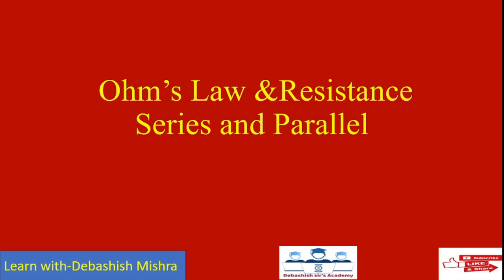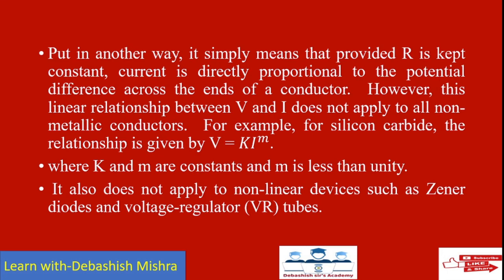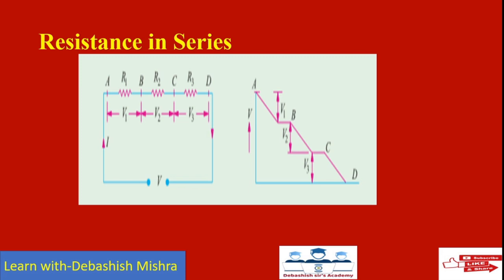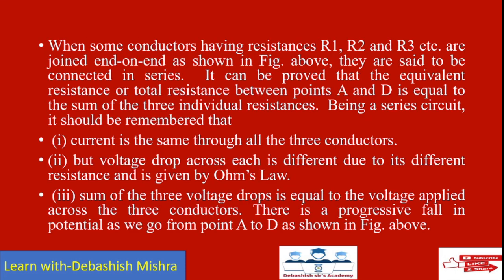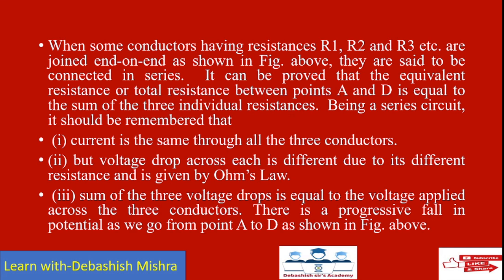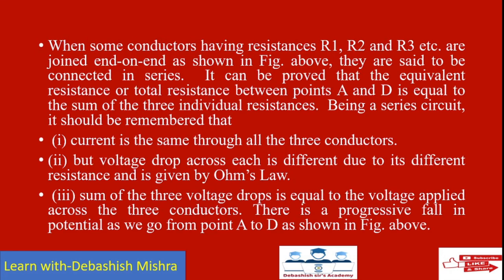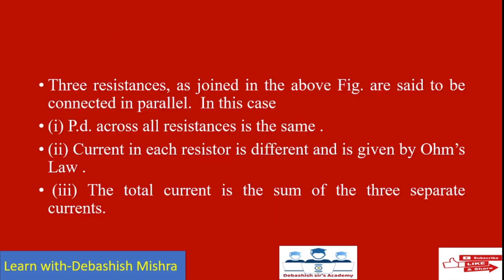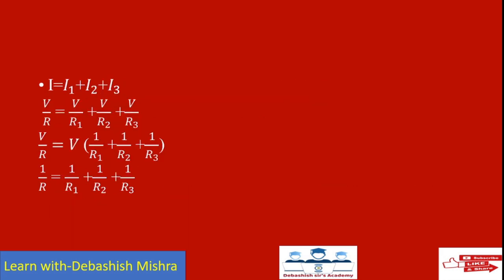Ohm's Law, Resistance Series and Parallel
1. What is Ohm's Law
2. Resistance in Series
3.Resistance in Parallel